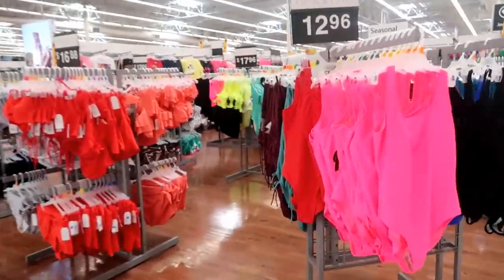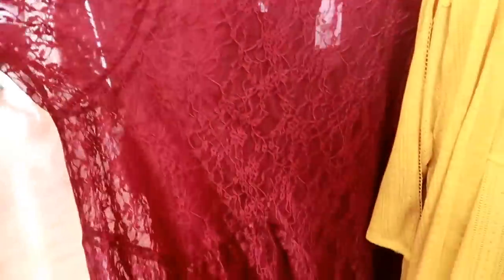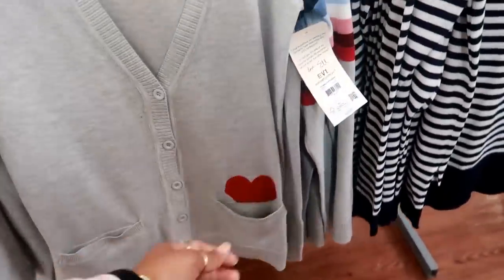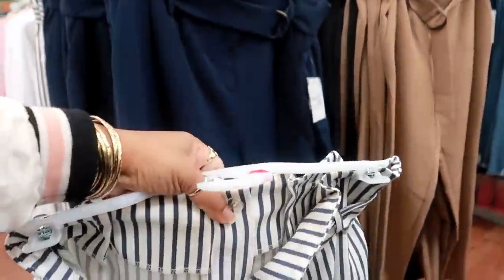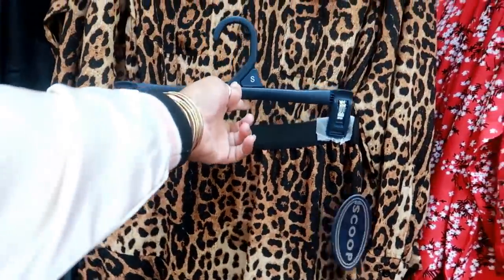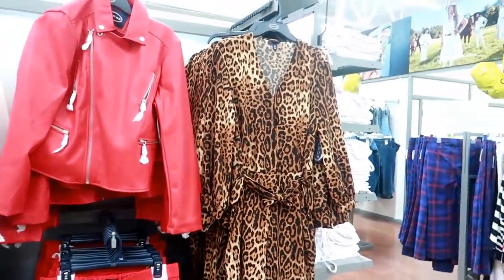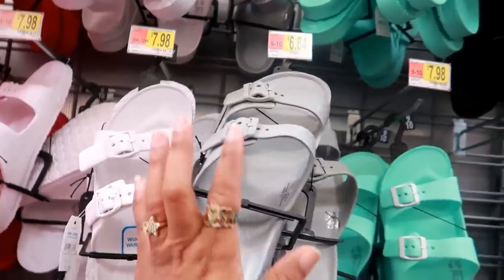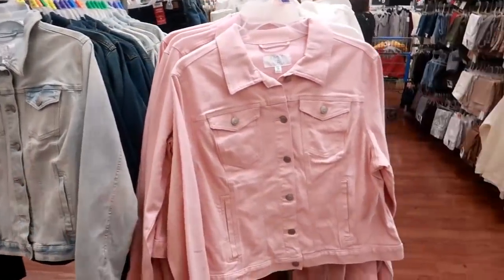WALMART CLOTHES * COME WITH ME!!! 2-26-20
BUSINESS ADDRESS

PRETTYNFLAWED
P.O.BOX 136